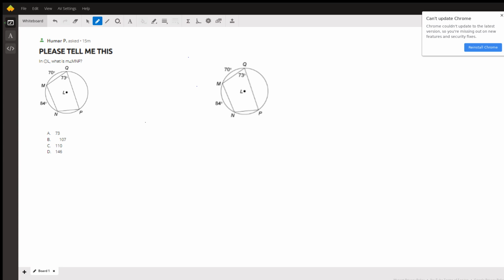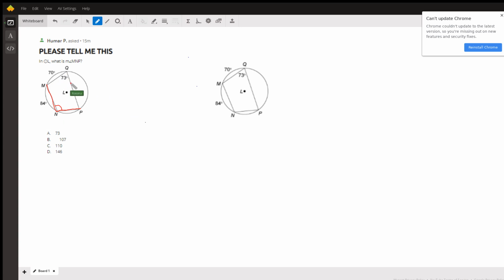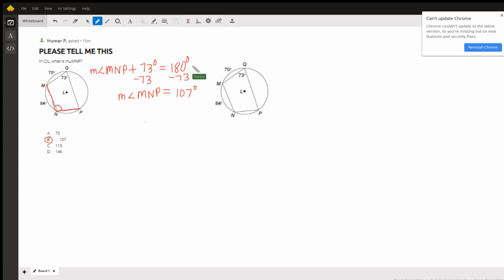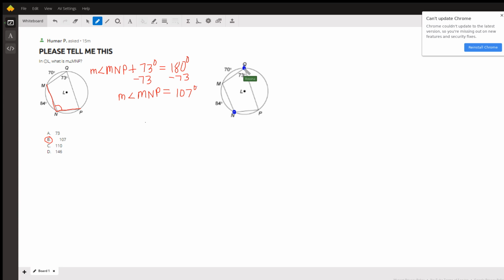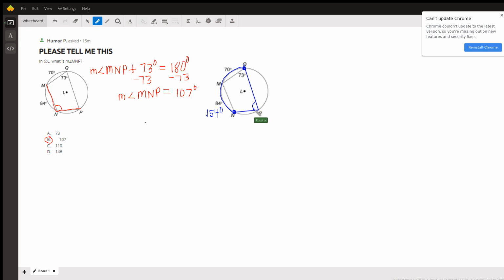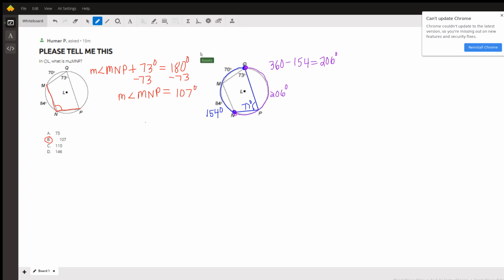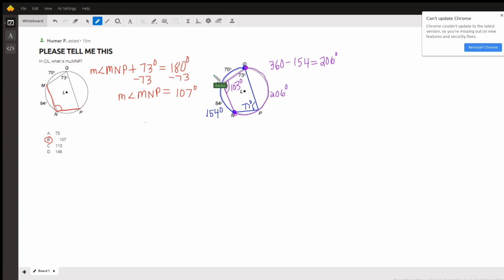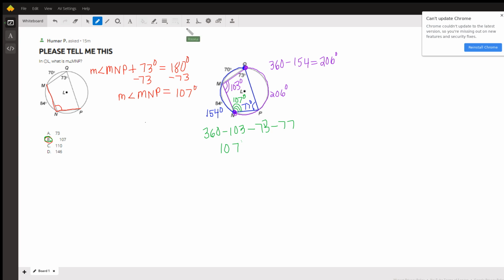Quadrilaterals inscribed in a circle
Question: PLEASE TELL ME THIS
In ⊙L, what is m∠MNP? A.   73 B.     107 C. 110 D. 146

Answered By:

Rossina G.
Common Core Experience: Integrated Math Subjects, 10 years tutoring

Written Explanation:

Hello Humar,I've made a video to help you out with this problem. I hope you find it useful!-Rossina :)